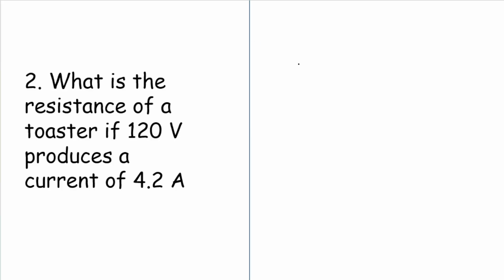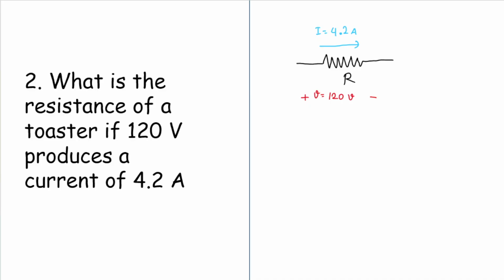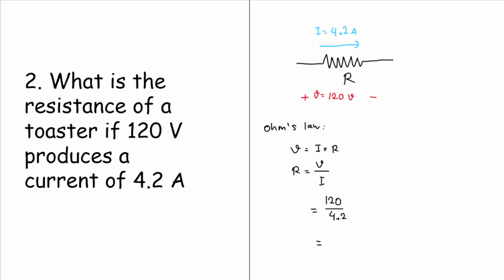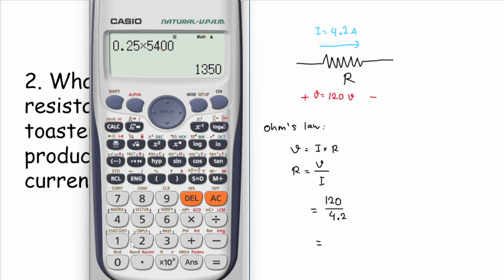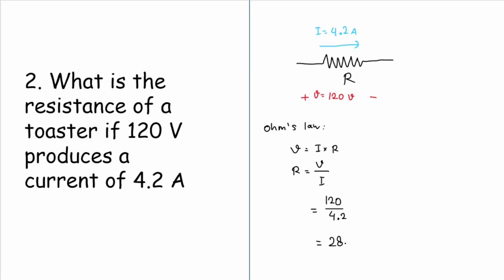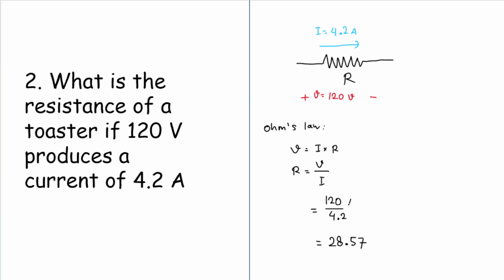[Giancoli 25.2] What is the resistance of a toaster if 120 V produces a current of 4.2 A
2. What is the resistance of a toaster if 120 V produces a current of 4.2 A
2. What is the resistance of a toaster if 120 V produces a current of 4.2 A
2. What is the resistance of a toaster if 120 V produces a current of 4.2 A
2. What is the resistance of a toaster if 120 V produces a current of 4.2 A
2. What is the resistance of a toaster if 120 V produces a current of 4.2 A
2. What is the resistance of a toaster if 120 V produces a current of 4.2 A
2. What is the resistance of a toaster if 120 V produces a current of 4.2 A
2. What is the resistance of a toaster if 120 V produces a current of 4.2 A
2. What is the resistance of a toaster if 120 V produces a current of 4.2 A
2. What is the resistance of a toaster if 120 V produces a current of 4.2 A
2. What is the resistance of a toaster if 120 V produces a current of 4.2 A